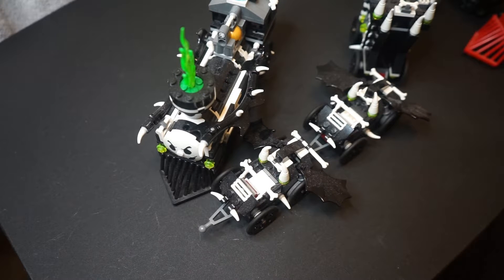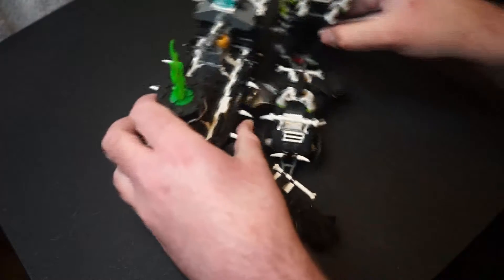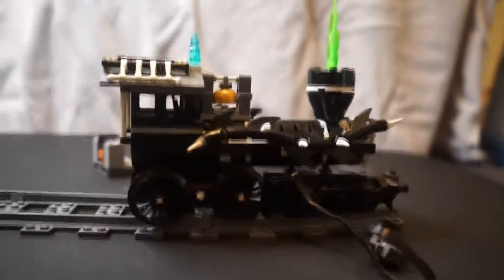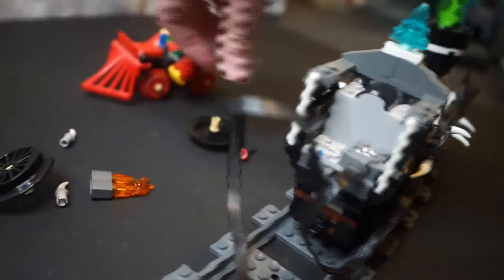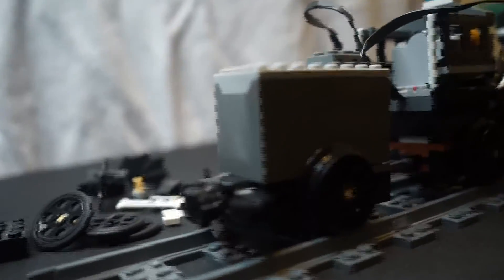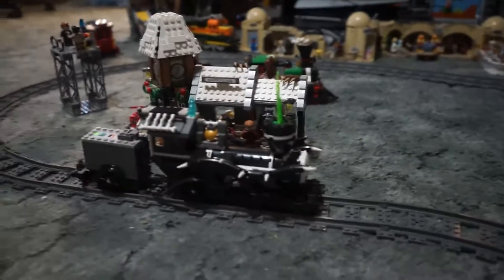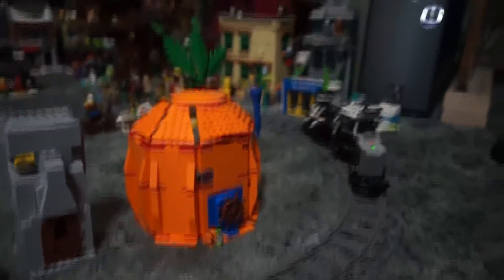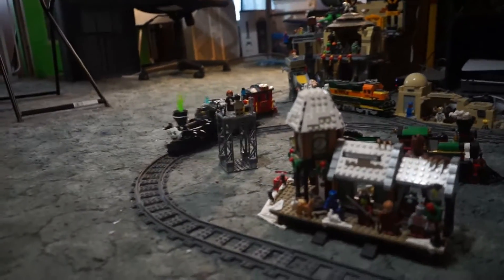How to Motorize LEGO 9467 Monster Fighters Ghost Train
How to motorize LEGO Monster Fighters Set 9467 Ghost Train with the Power Functions IR Receiver. This set is a bit hard to motorize but I think I found the best method.